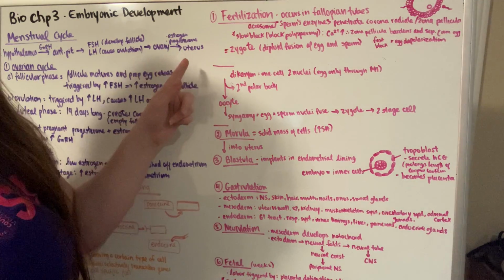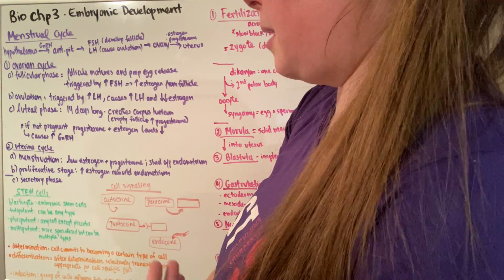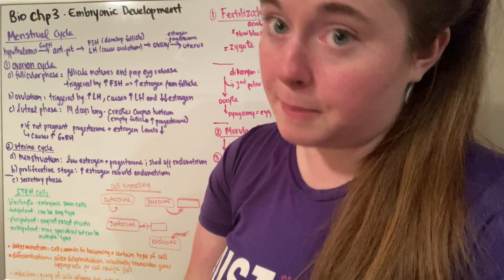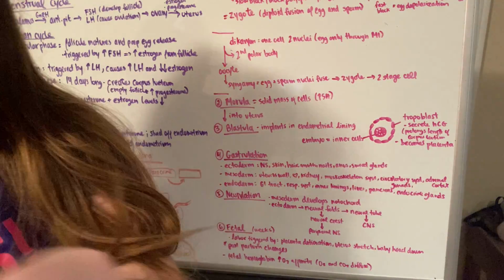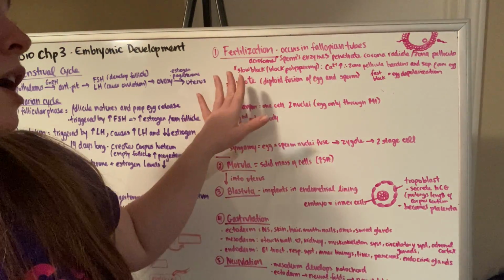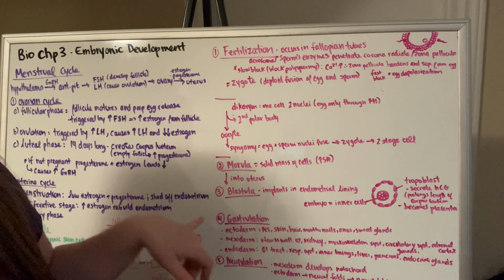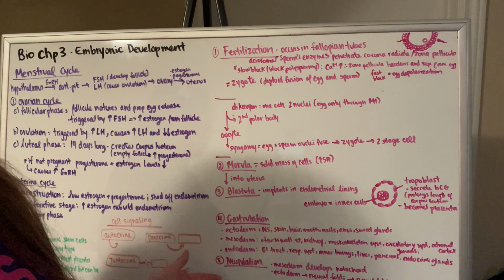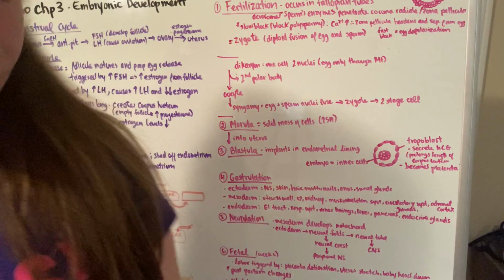Biology Chp 3 - Embryonic Development